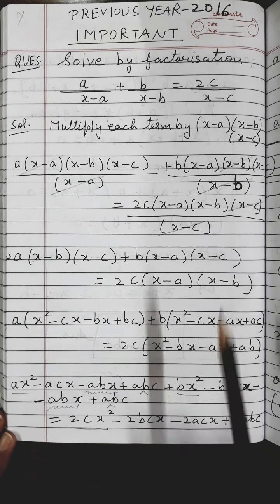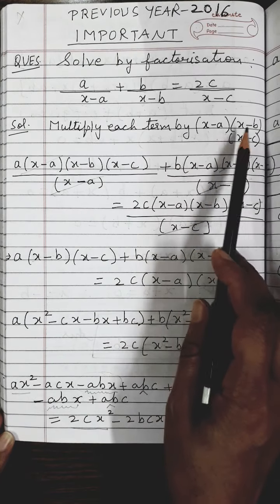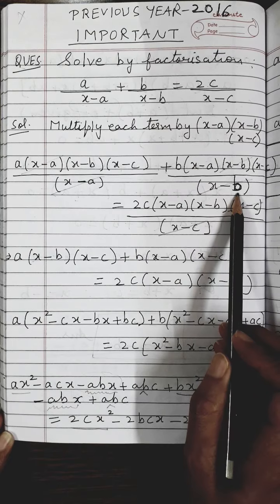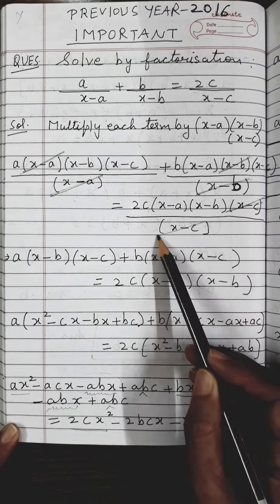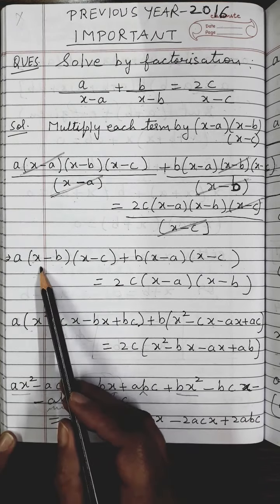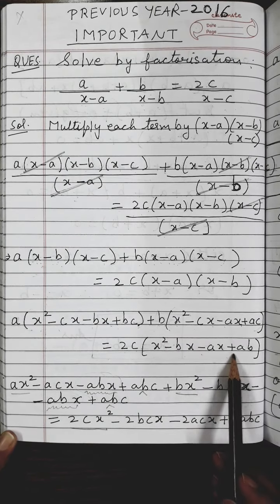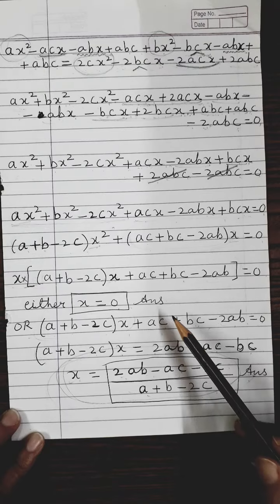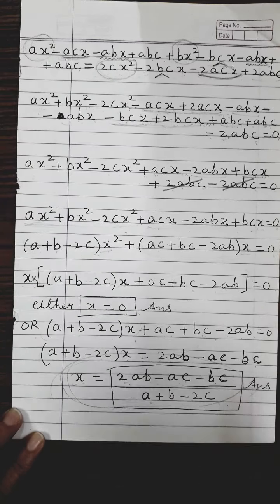QUADRATIC EQUATIONS R.D SHARMA PAGE-8.21 QUESTION-49 CLASS X CBSE MATHS LECTURE-46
EXCELLENT EDUCATIONAL CENTRE BY PRIYA GULATI